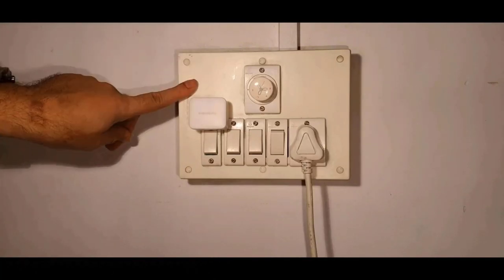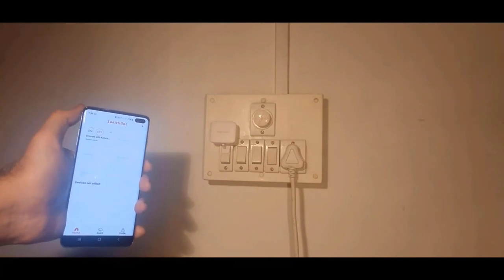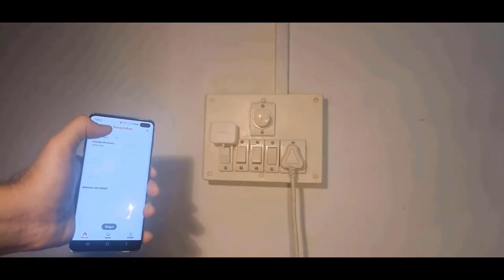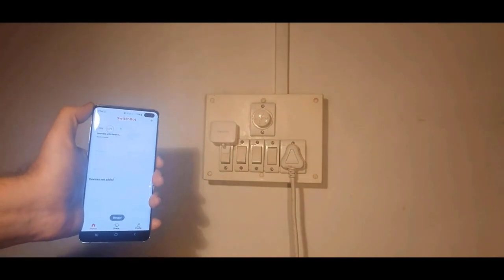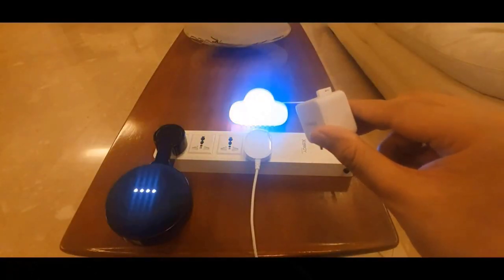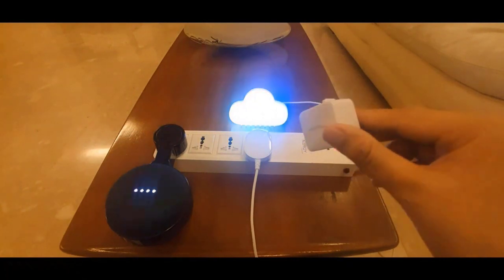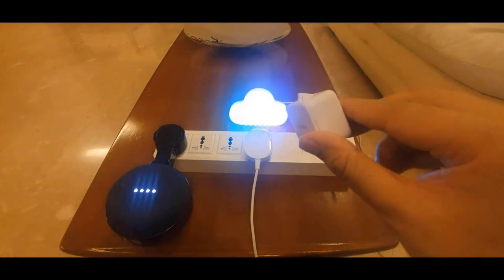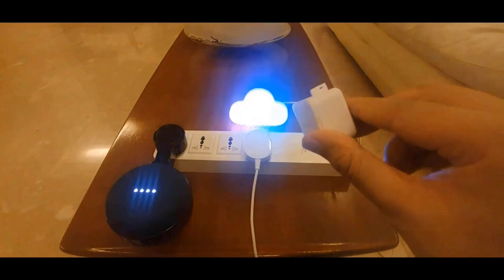SwitchBot - Turn ON/OFF A Switch From Anywhere - Smart Gadget Reviews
SwitchBot uses a battery to power itself up. Doesn't require any electricity from your home but the Hub does require electricity from the house.